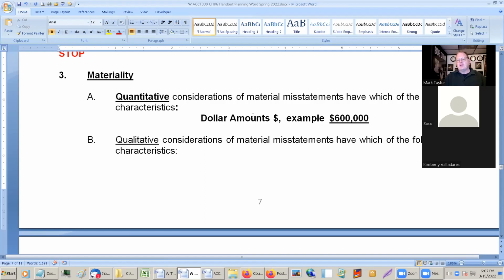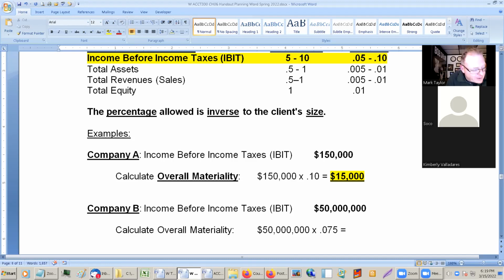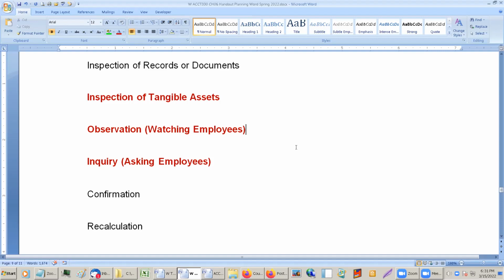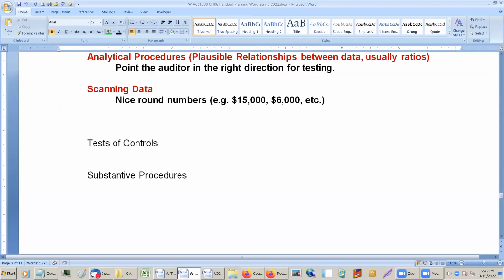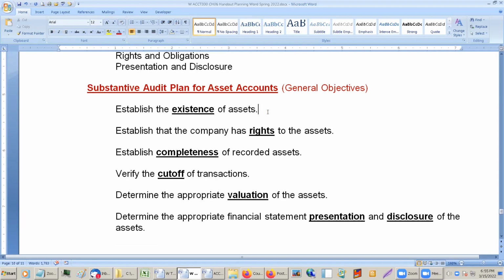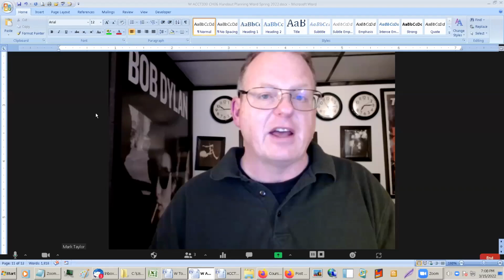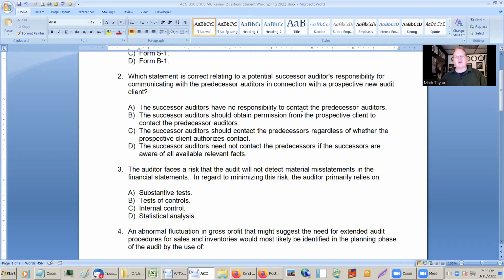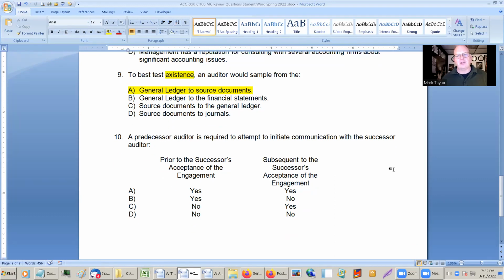ACCT330 Week 9 CH6 Handout and Review Spring 2022 EDIT